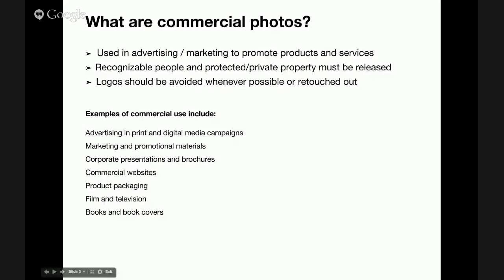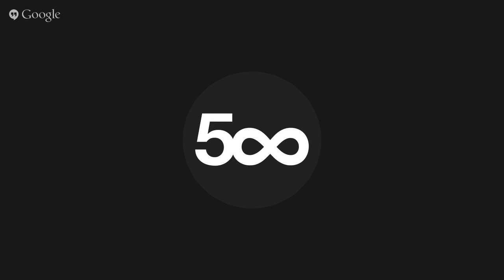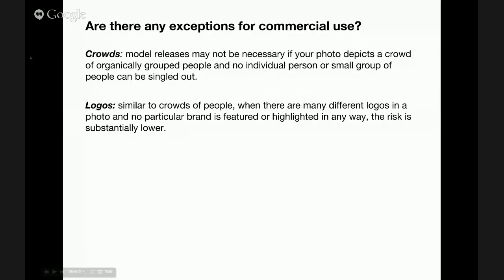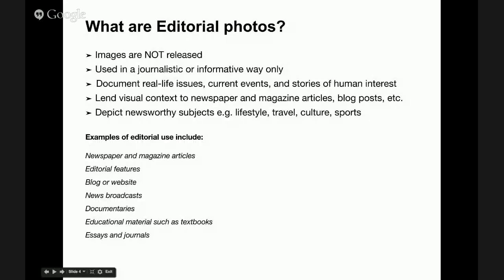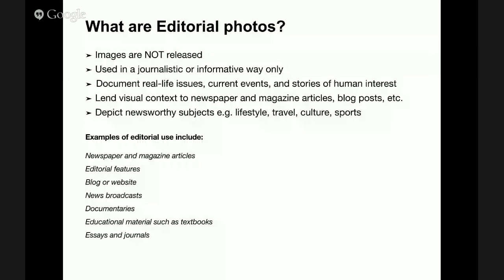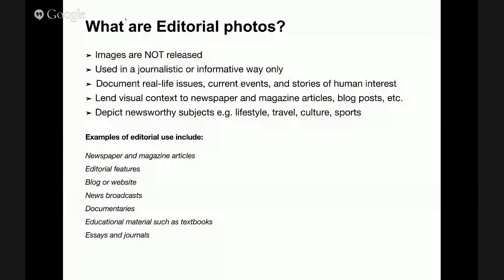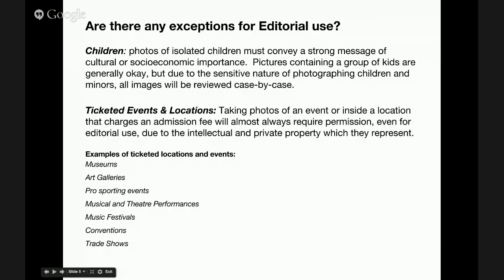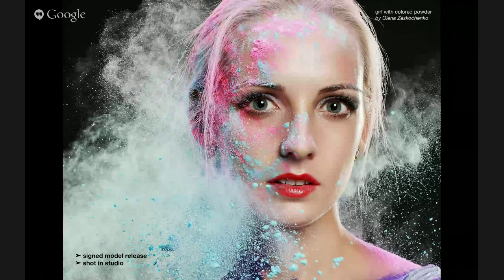500px Prime Q&A - Editorial vs. Commercial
Join the 500px Prime team for a LIVE Q&A as we tackle the subject of Commercial vs Editorial photography. We'll be clearing up common misconceptions, explaining the difference between commercial and strictly editorial photography, and much more!